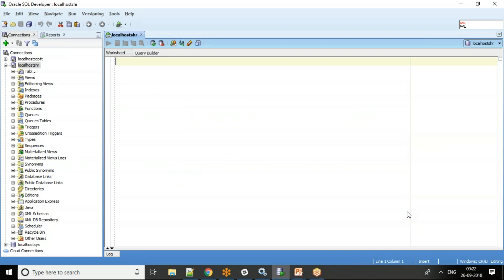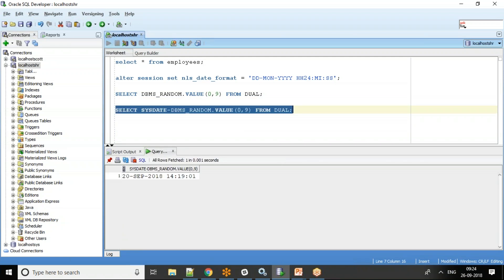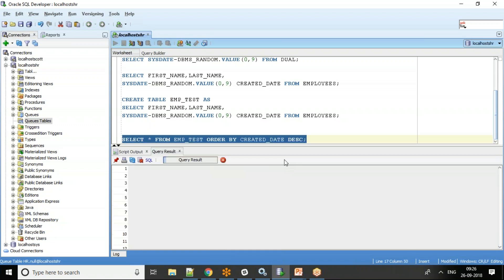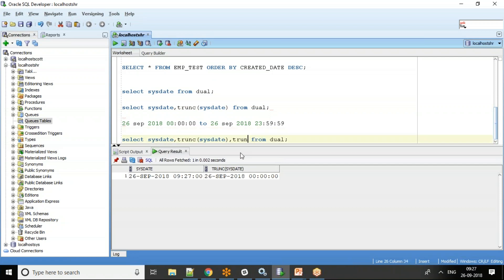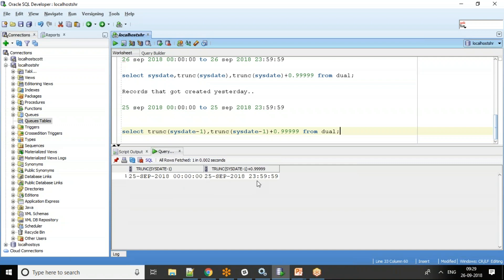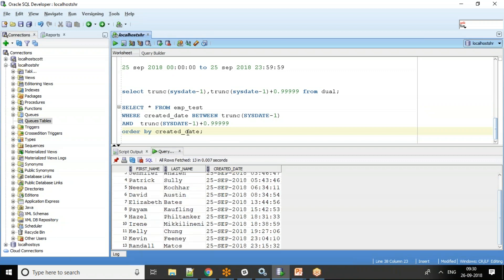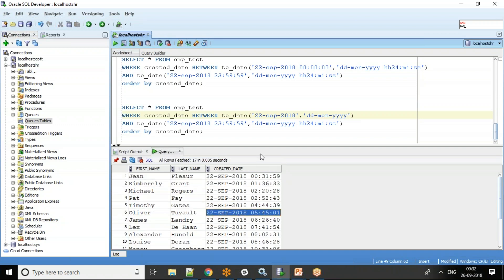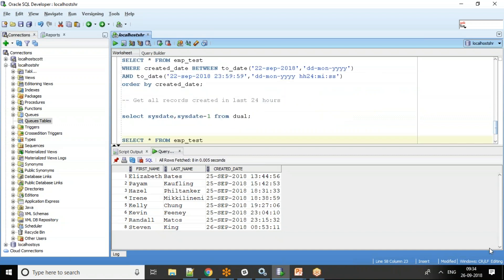Oracle SQL TUTORIAL – Date columns with Time in Where condition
In this video, we will see how to retrieve records for a specific time duration.

SQLs used in this video are given below.

alter session set nls_date_format = 'DD-MON-YYYY HH24:MI:SS';

SELECT DBMS_RANDOM.VALUE(0,9) FROM DUAL;

SELECT SYSDATE-DBMS_RANDOM.VALUE(0,9) FROM DUAL;

SELECT FIRST_NAME,LAST_NAME,
SYSDATE-DBMS_RANDOM.VALUE(0,9) CREATED_DATE FROM EMPLOYEES;

CREATE TABLE EMP_TEST AS
SELECT FIRST_NAME,LAST_NAME,

SELECT * FROM EMP_TEST ORDER BY CREATED_DATE DESC;

select sysdate from dual;

select sysdate,trunc(sysdate) from dual;

26 sep 2018 00:00:00 to 26 sep 2018 23:59:59

select sysdate,trunc(sysdate),trunc(sysdate)+0.99999 from dual;

Records that got created yesterday..

25 sep 2018 00:00:00 to 25 sep 2018 23:59:59

select trunc(sysdate-1),trunc(sysdate-1)+0.99999 from dual;

SELECT * FROM emp_test
WHERE created_date BETWEEN trunc(SYSDATE-1)
AND  trunc(SYSDATE-1)+0.99999
order by created_date;

Retrieve records for 22nd Septembter 2018

SELECT * FROM emp_test
WHERE created_date BETWEEN to_date('22-sep-2018 00:00:00','dd-mon-yyyy hh24:mi:ss')
AND to_date('22-sep-2018 23:59:59','dd-mon-yyyy hh24:mi:ss')
order by created_date;

SELECT * FROM emp_test
WHERE created_date BETWEEN to_date('22-sep-2018','dd-mon-yyyy')
order by created_date;

-- Get all records created in last 24 hours

select sysdate,sysdate-1 from dual;

SELECT * FROM emp_test
where created_date between sysdate-1 and sysdate order by created_date;